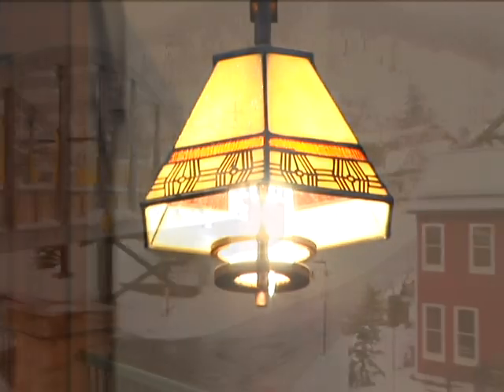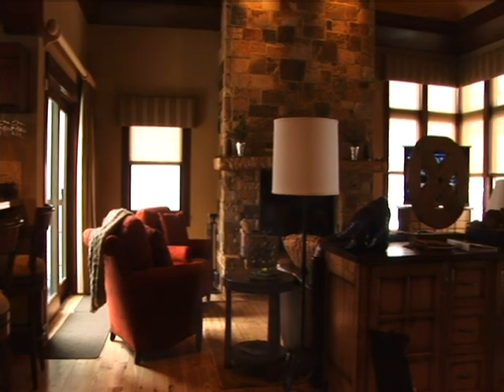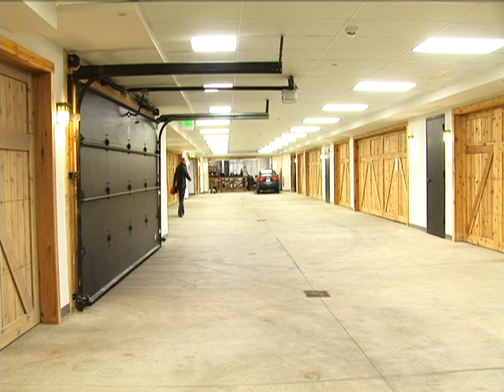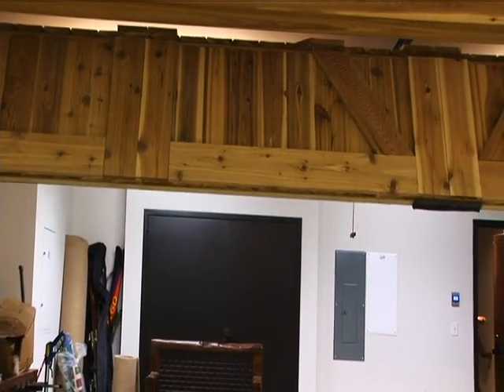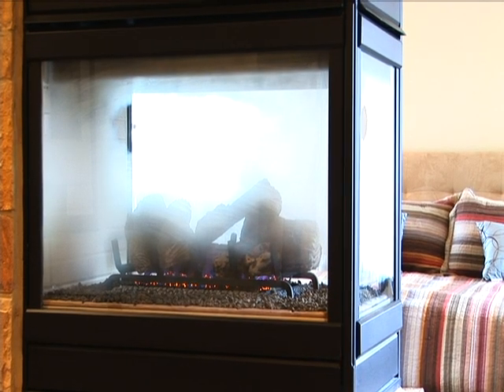Eye on Design: Parkwood Place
With a mix of renovated historic homes and new construction, the 8 residences of Parkwood Place in Park City, Utah are truly unique.